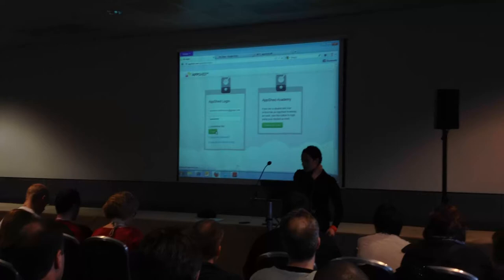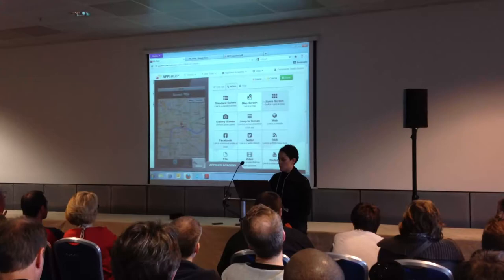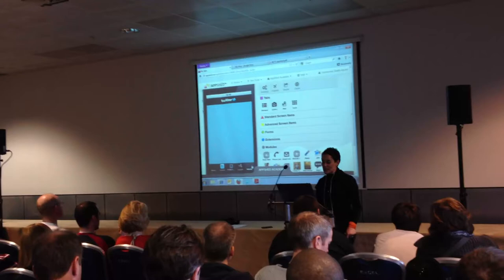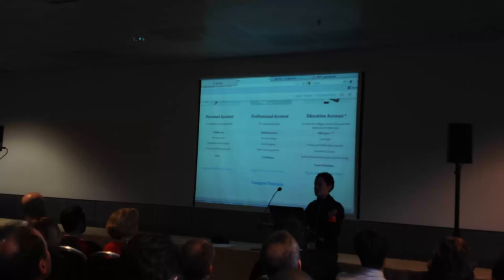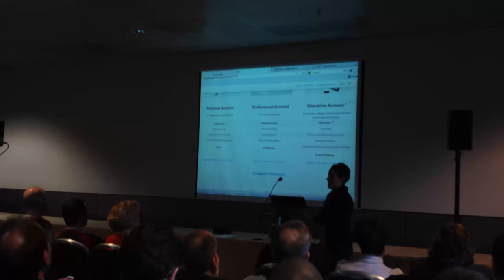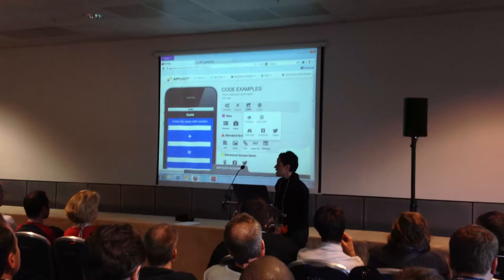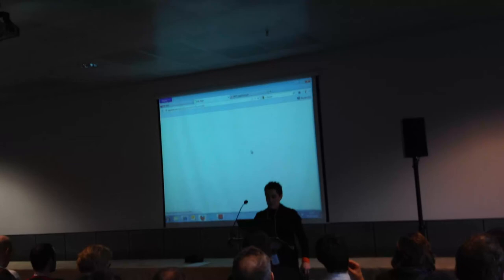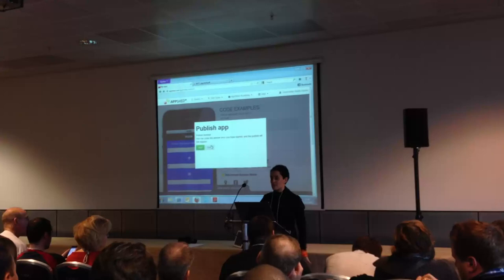bettshow 2013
This is a video of my talk at BETT 2013. Hackshop 101 App development in schools using Appshed.com a whistle stop tour of using appshed and the new javascript features.